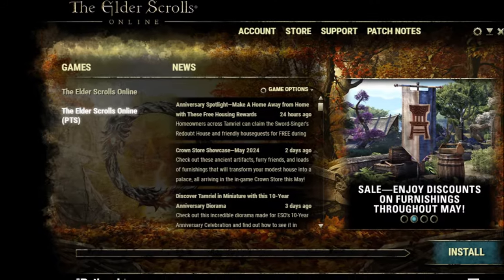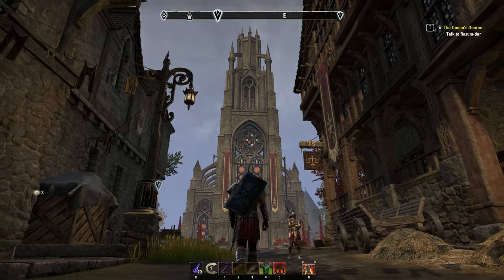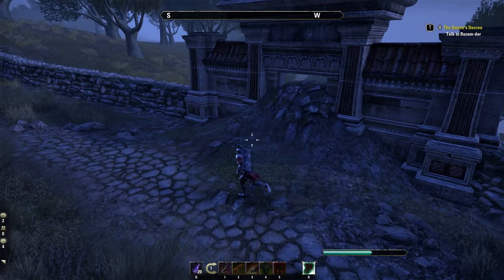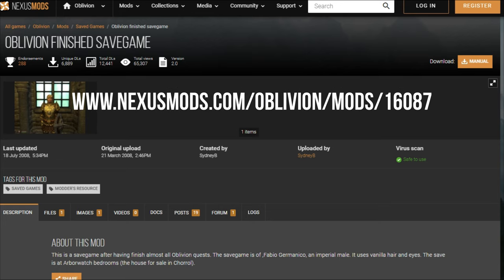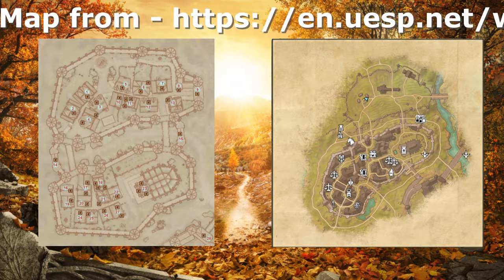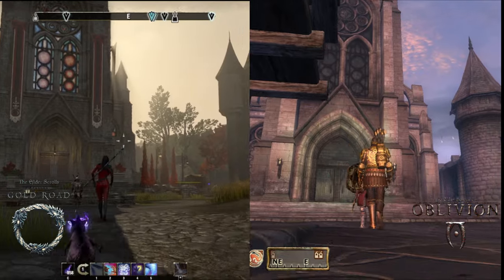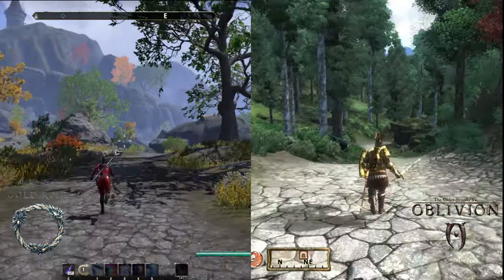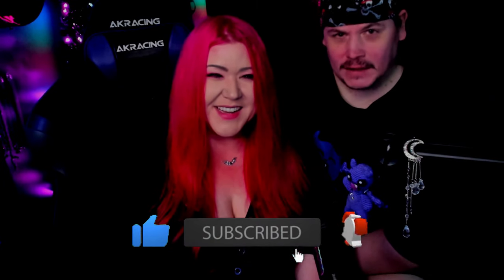Skingrad Gold Road vs Oblivion!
Comparing Skingrad as it appears in 2024's Gold Road expansion with  2006's The Elder Scrolls IV: Oblivion!

Looking for info on Gold Road's Scribing System? Check out this comprehensive guide from our friend & fellow Youtuber @RyanIsIffy